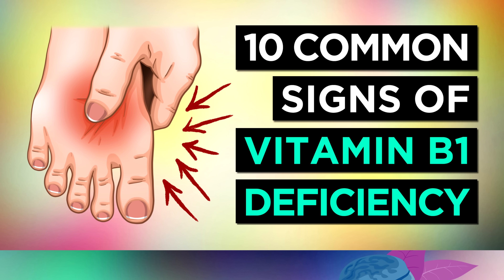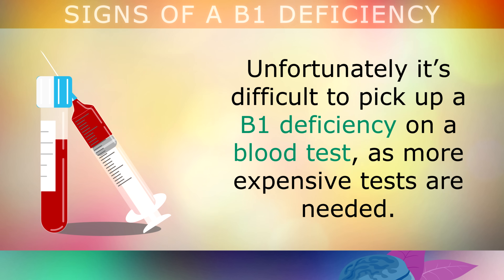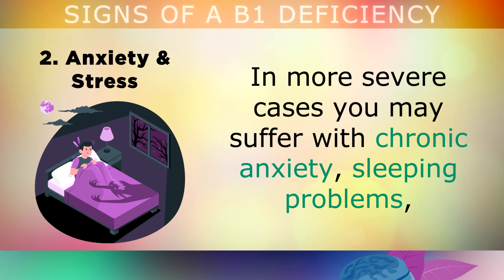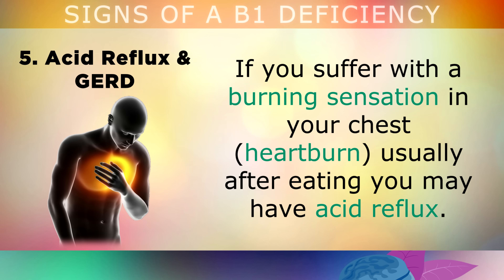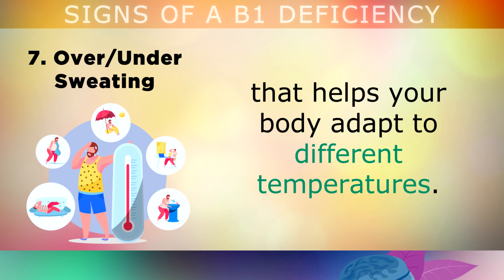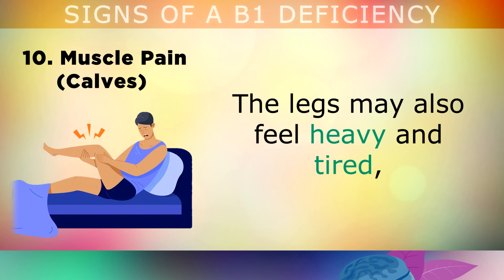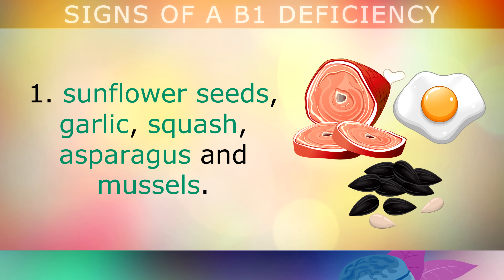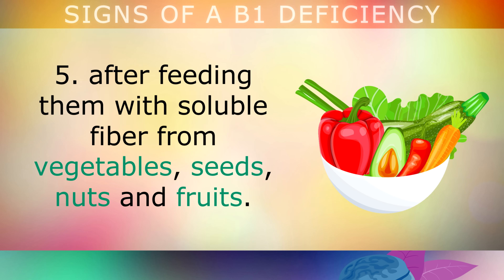10 Signs You Are DEFICIENT in VITAMIN B1 (Thiamine)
The top 10 common Vitamin B1 deficiency symptoms to watch out for.

Vitamin B1 is an essential water soluble nutrient which is needed to convert foods and sugar into energy at the cellular level, along with protecting the nervous system and the brain against free radical damage.

A deficiency in Vitamin B1 (thiamine) can lead to problems like nerve damage (neuropathy), anxiety, neurological issues, acid reflux and much more.

Unfortunately when we consume refined foods like sugar, flour or rice we deplete out Vitamin b1 reserves, causing us to have less available in our bodies, so it's important to get more of this into your diet from whole food sources and supplement when necessary.

Top Recommended Supplements:
🌿 Nutritional Yeast (B-Complex)
🌿 Benfotiamine (Fat Soluble B1)

Timestamps:
⏰ 00:00 - Intro, What Is Vitamin B1?
⏰ 00:43 - Vitamin B1 Functions
⏰ 02:14 - 1. Nerve Pain (Hands & Feet)
⏰ 02:57 - 2. Anxiety & Stress
⏰ 03:38 - 3. Fast Heart Rate
⏰ 04:07 - 4. Swelling & Poor Circulation
⏰ 05:00 - 5. Acid Reflux & GERD
⏰ 05:45 - 6. Diabetes
⏰ 06:28 - 7. Over/Under Sweating
⏰ 06:53 - 8. Poor Navigation
⏰ 07:36 - 9. Hyperactivity
⏰ 08:08 - 10. Calf Muscle Pain
⏰ 08:48 - Causes Of Vitamin B1 Deficiency
⏰ 09:53 - How To Boost B1 Levels